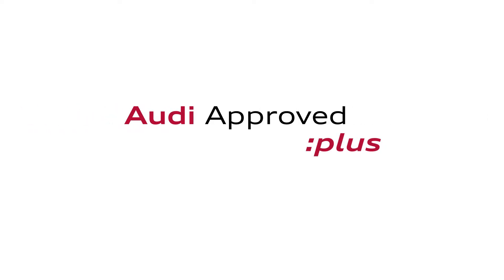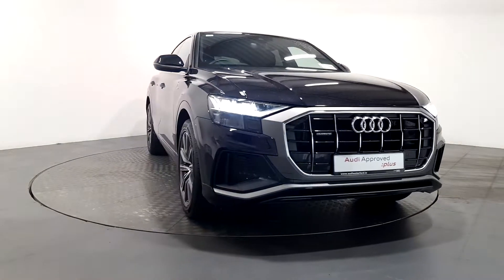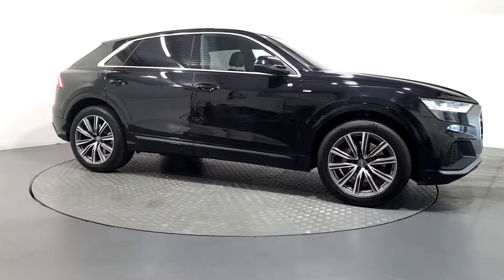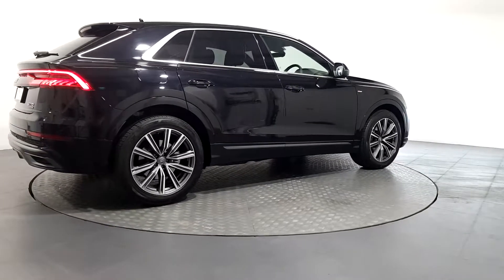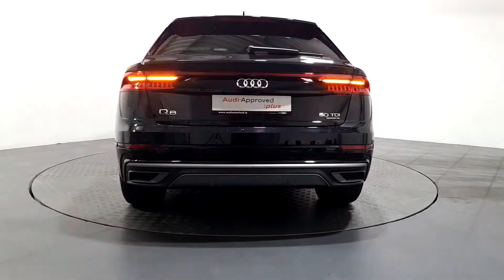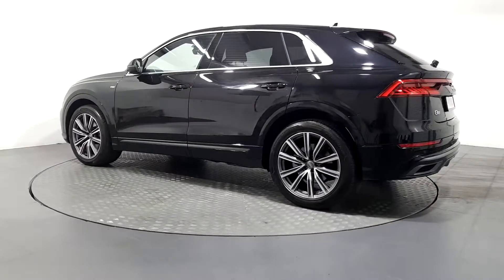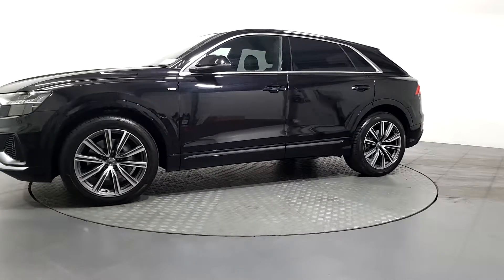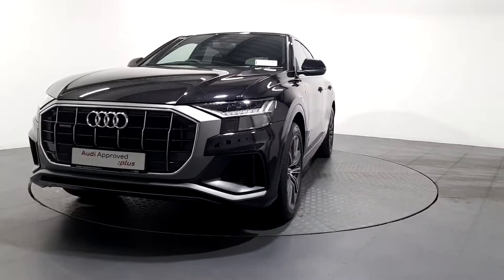2018 Audi Q8 | Audi Waterford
2018 Audi Q8 Q8 3.0TDI 286HP Q TIP S LINE 4 105,950

- Audi Waterford -
Butlerstown Roundabout, Cork Road, Co.Waterford.